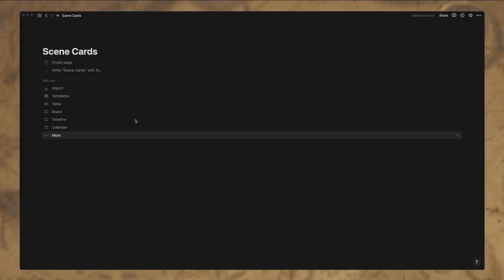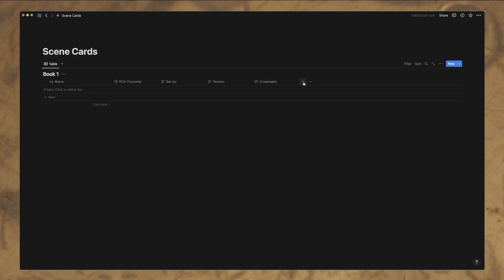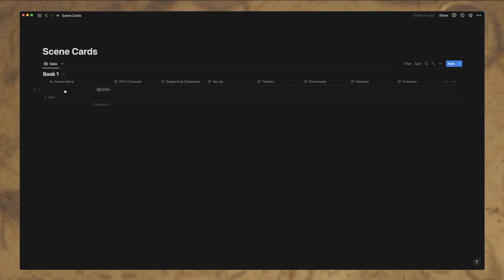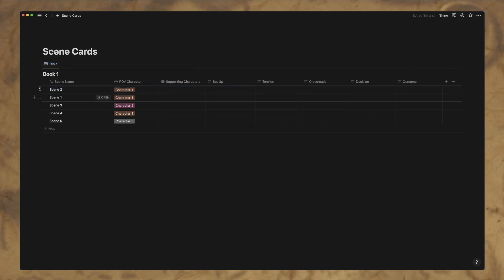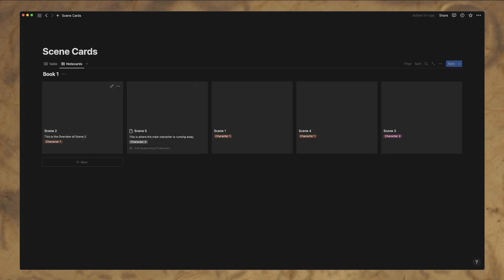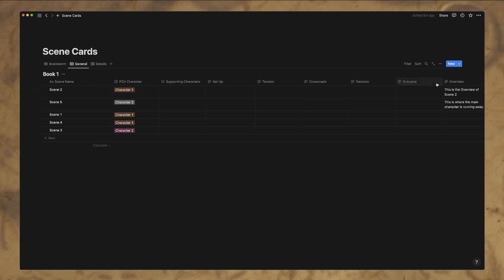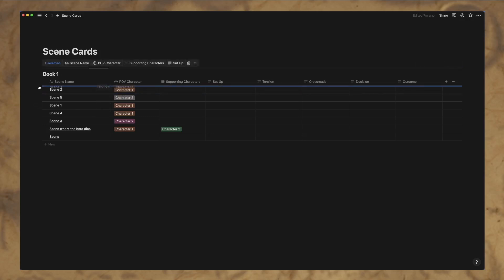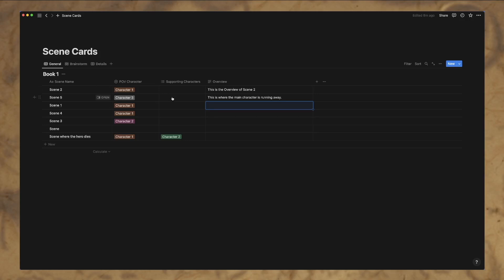How to create Scene Cards using Notion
In this video, I'm going to show you How to Create Scene Cards using Notion! If you haven't used Notion before for writing, this is a great way to start. Notion is awesome for writers of all kinds to write better stories!

You can also find our line of Notion Templates for Writers below! We have three Notion Templates; Storybook, Storybook Pro, and Storybook: Master Novelist! Make sure to check them out!

Read the book in real time while we write it on Wattpad!

SPOILER WARNING: We lay everything on the table. Complete transparency. If we plan on Character A betraying Character B you'll know!
The Writing Quest Journal